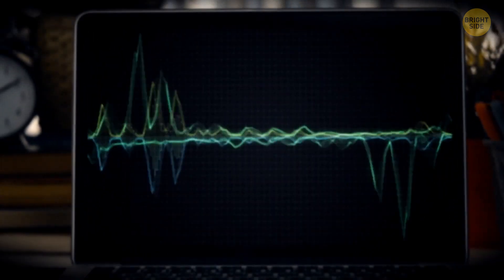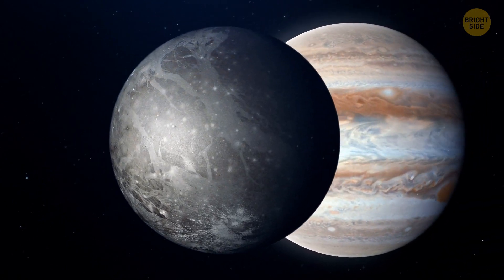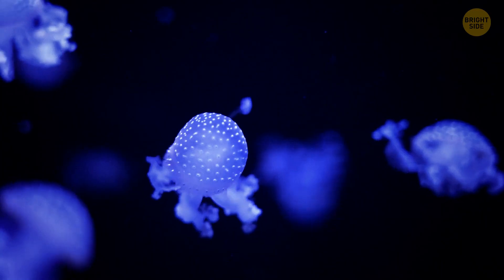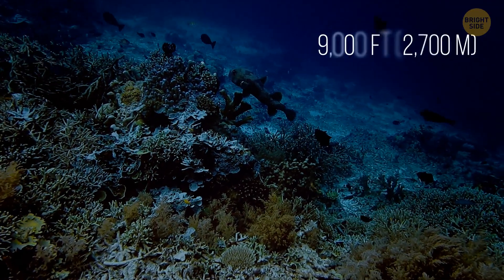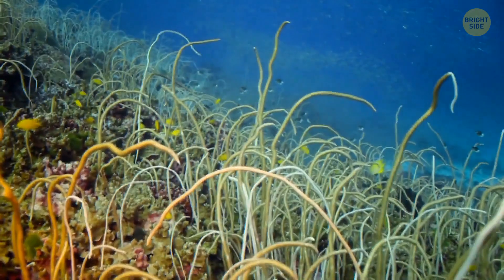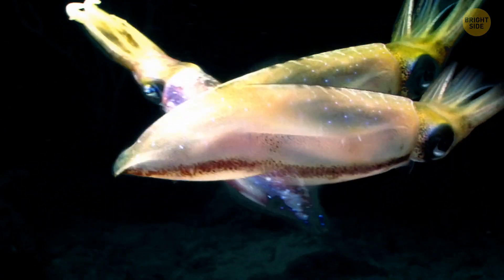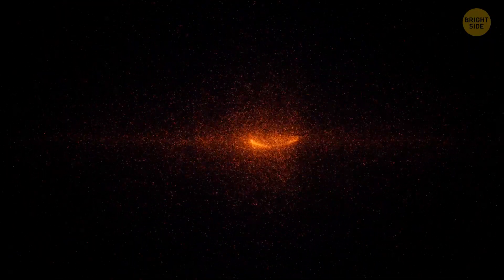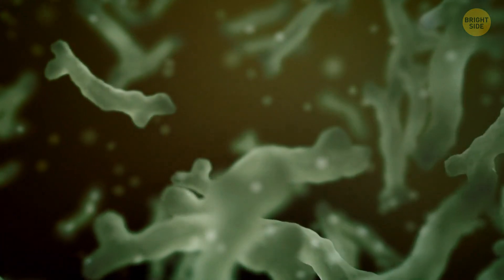The Largest Moon in Our Solar System Is Sending Us Signals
What's going on in space? How do we explore space? ☄️ Every day astronomers bring us new information about comets, moons, galaxies and other planets. For example, Jupiter's moon has been detected to send us radio signals. The emission lasted for about five seconds and was a first-time detection from the moon. What does it mean for us? Will those mysterious signals repeat? 😱